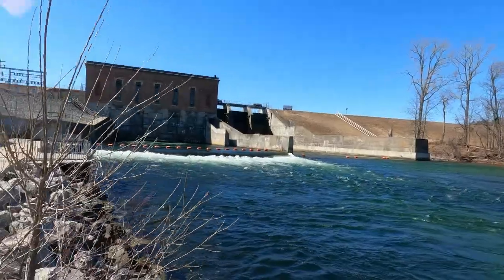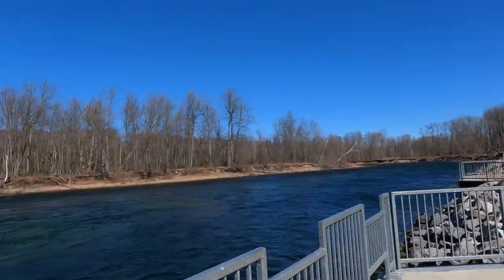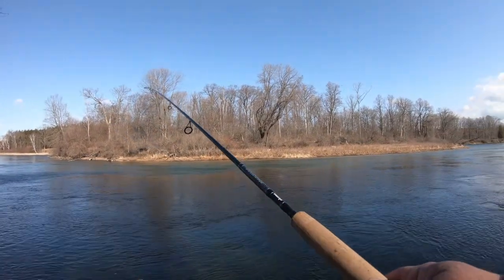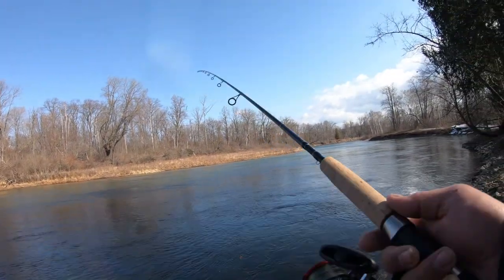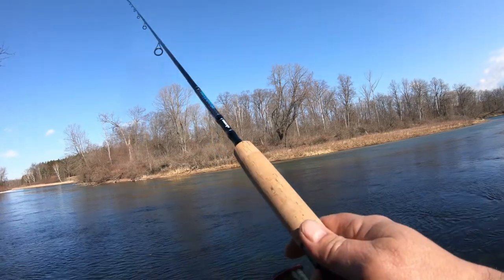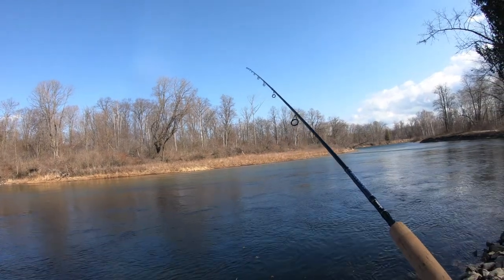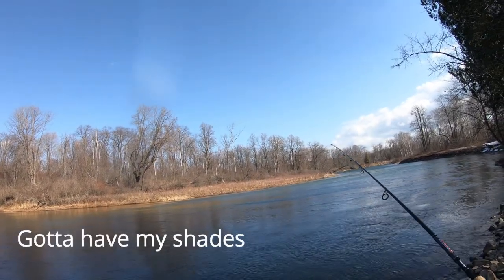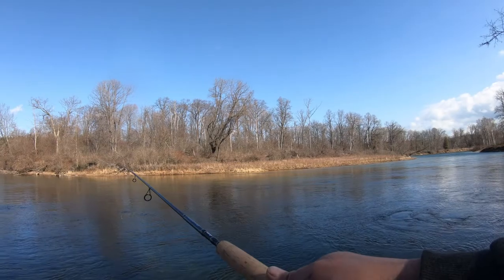Abusable River 2021 First time Steelhead fishing report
So this is my first time to go steelhead fishing